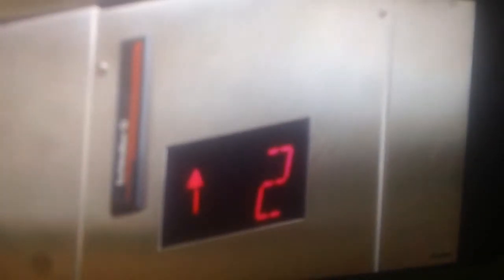1 minute ride On The Schindler MT Hydraullic Elevator At The Lindale Mall, Cedar Rapids IA